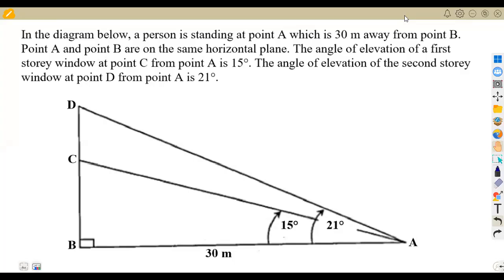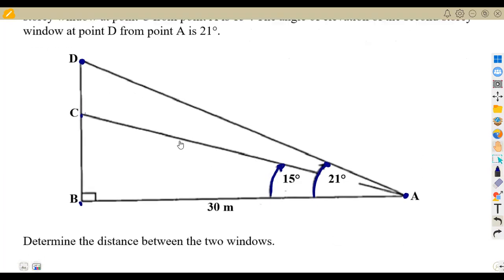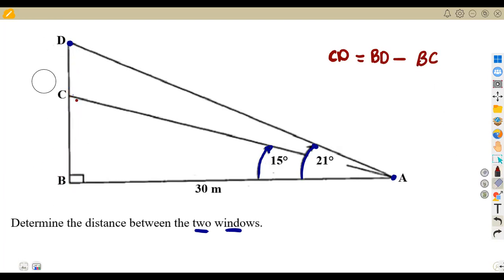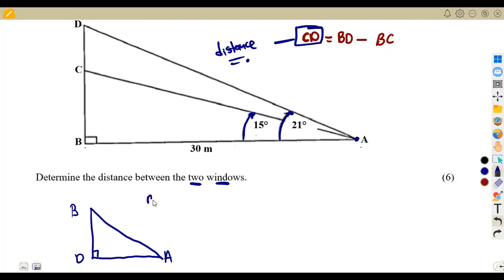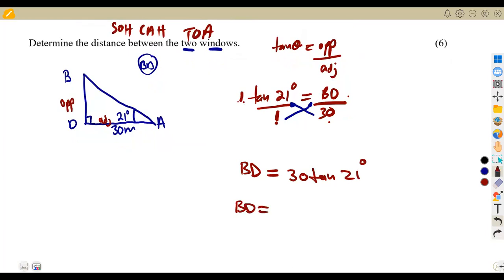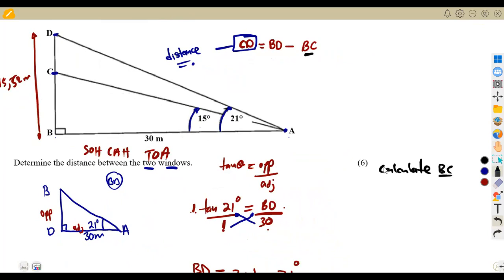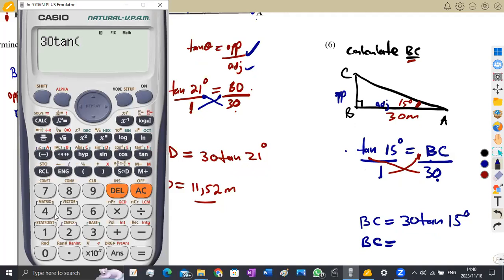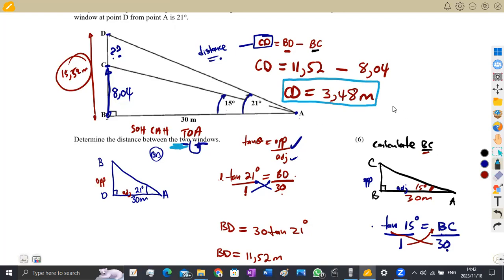Mathematics Grade 10 TRIGONOMETRY 2D Exam 3 Term 3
Mathematics Grade 10 TRIGONOMETRY 2D Exam 3 Term 3  @mathszoneafricanmotives    @MathsZoneTV